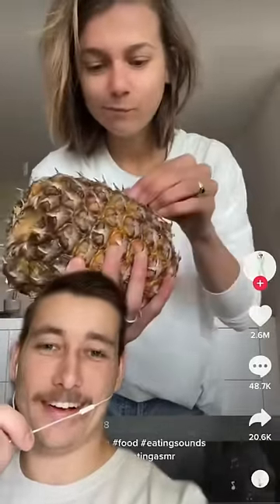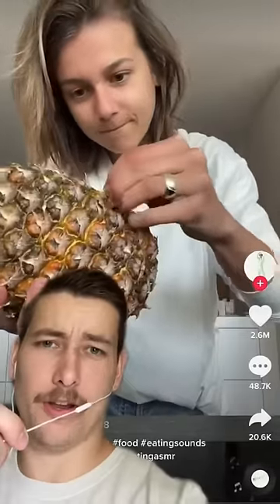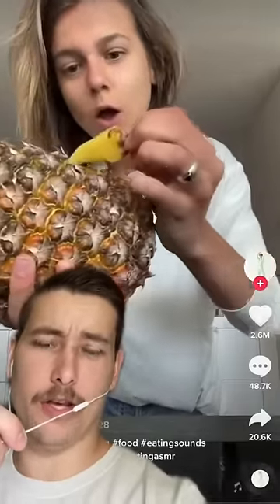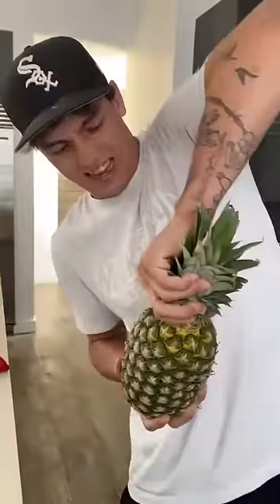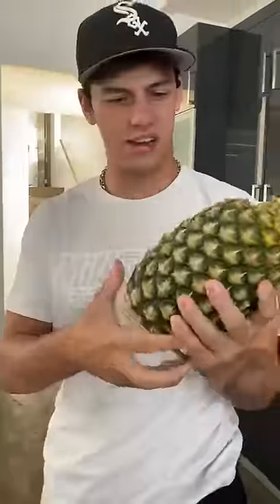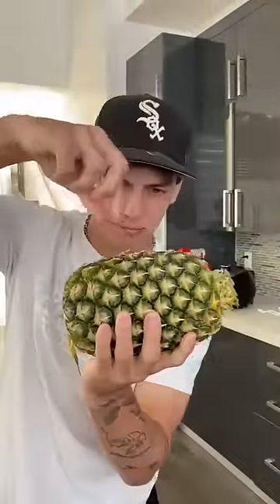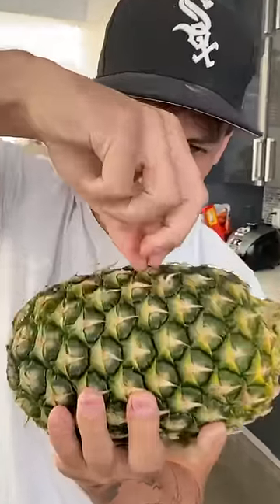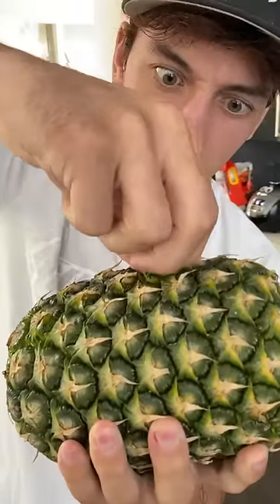This PINEAPPLE hack will SHOCK YOU! 😱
Today I tested out a pineapple hack! It was super fun! Hope you enjoy!

PRANK
GAME
HOME
AT HOME
DIY
FUN
TIKTOKERS
SODA
COKE AND MENTOS
EGG
Satisfying TikTok
DIY
Do it yourself
Homemade
DROP TEST
100 mini balloons
Balloons
SODA
soda
coke
coke and mentos
magic
magic trick
party trick
easy magic
Prank
mom
pranks
moms
comedy
mom fails
Mansion
Hide & Seek
Big house
Charli damelio
Addison Rae
TikTokers
TikTok Drama